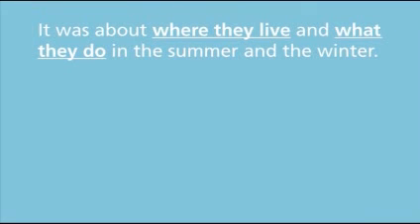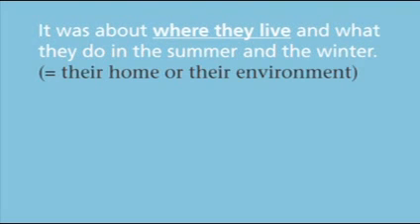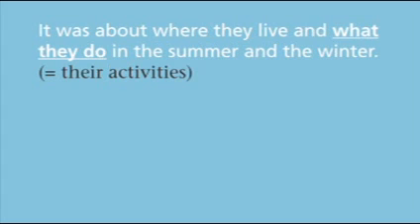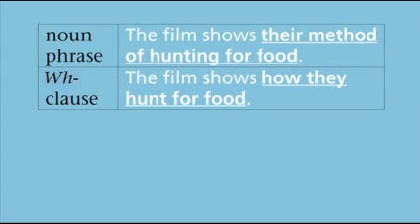Wh clauses – Mode preview – Module 12 Relative, participle